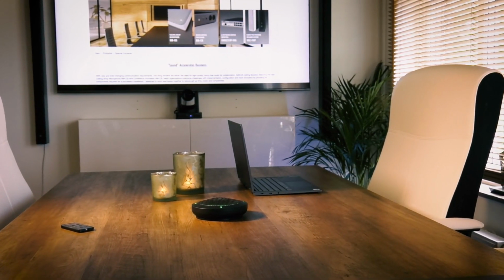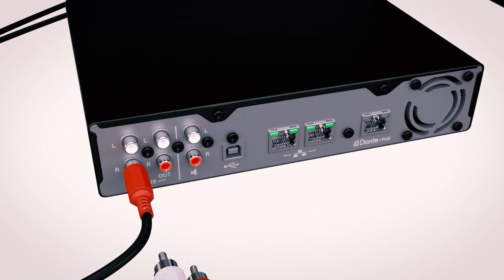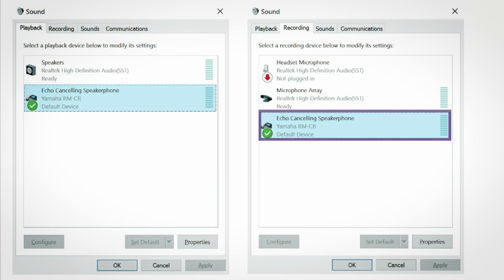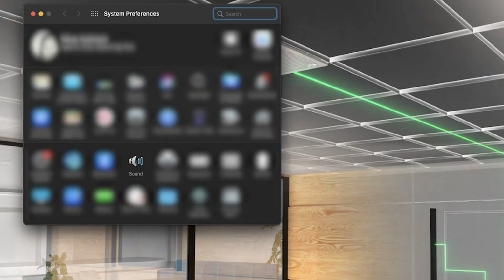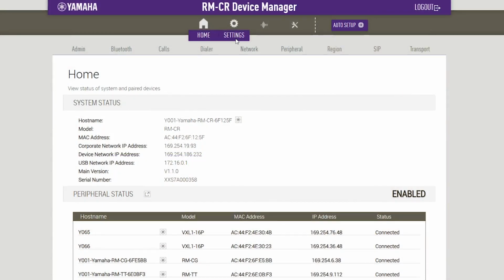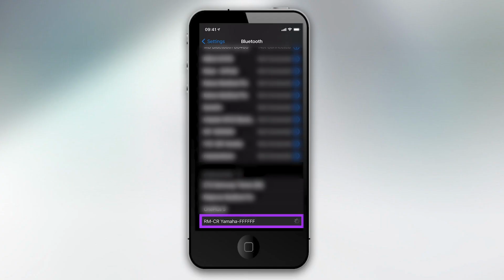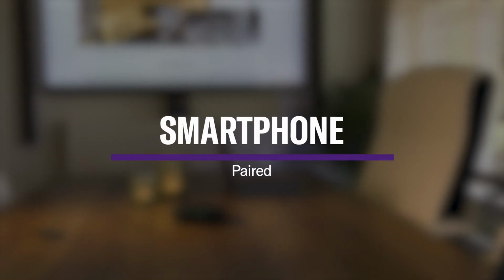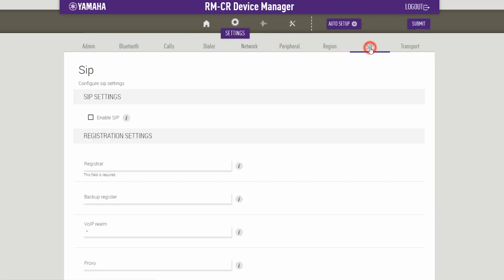ADECIA- Connecting communication devices - RM-TT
How to connect the RM-CR Conference Processor and devices in the ADECIA solution.